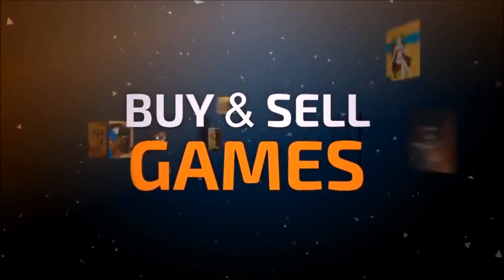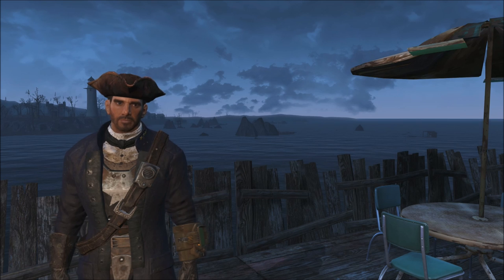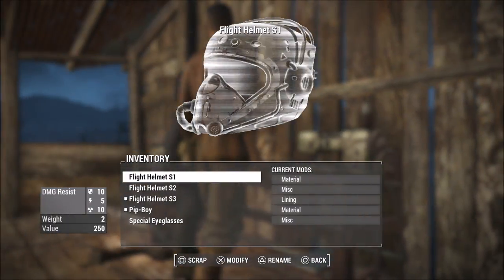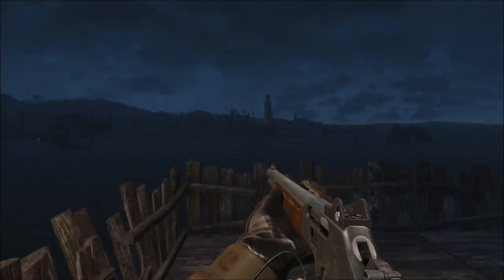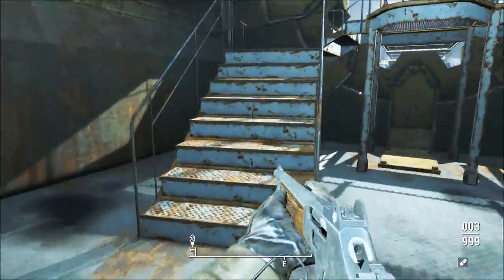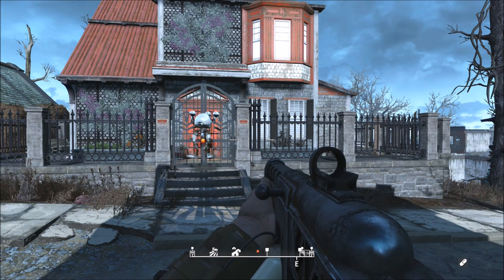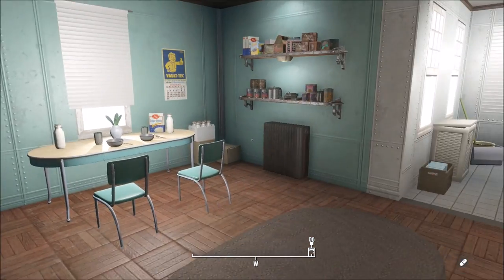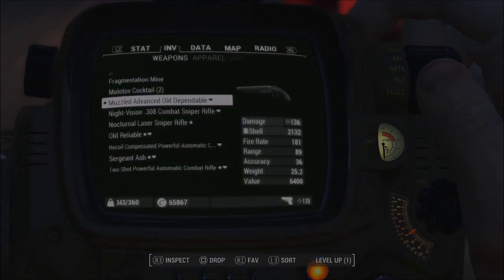Fallout 4 - Top 5 Best Mods! Ep. 32 (PS4, XBOX, PC)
LINKS

-RGD5IMPACT